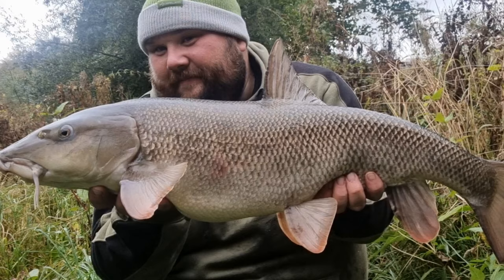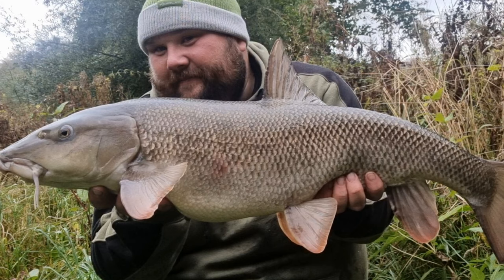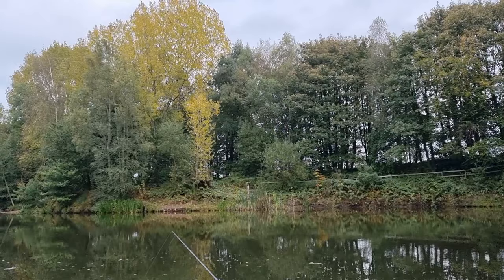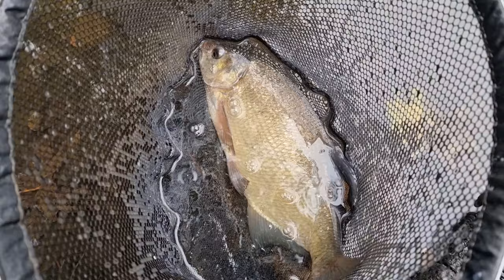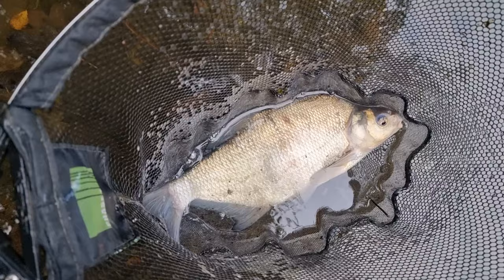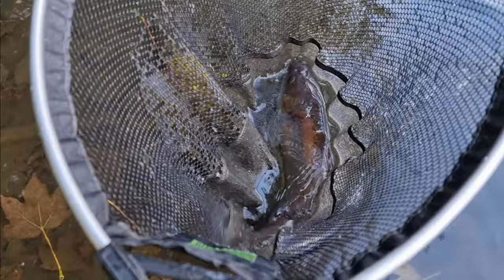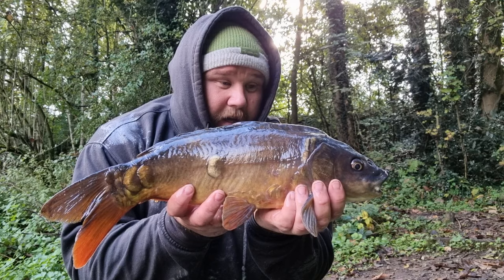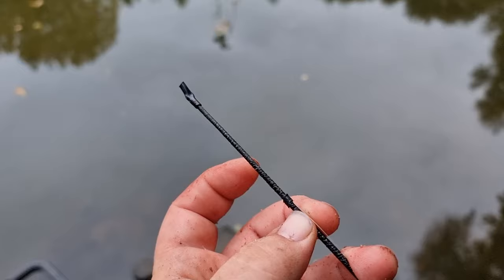BIG Fish On Light Line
A session fishing with a 5m dinsmore whip for silvers.  Fishing using maggot and hemp we target roach and bream on the whip.  We also talk about a recent special capture of a 10lb river dane barbel